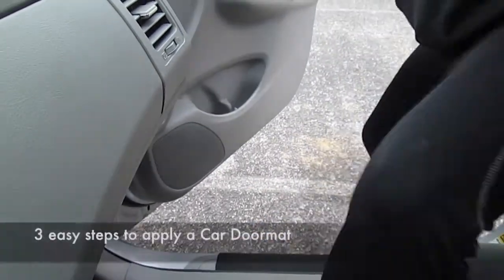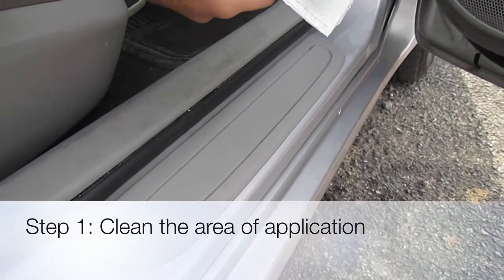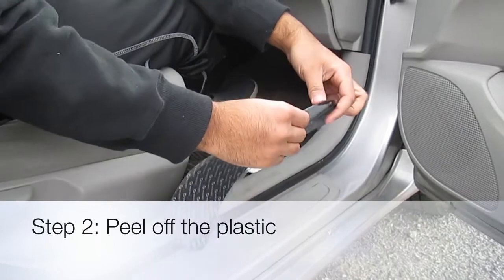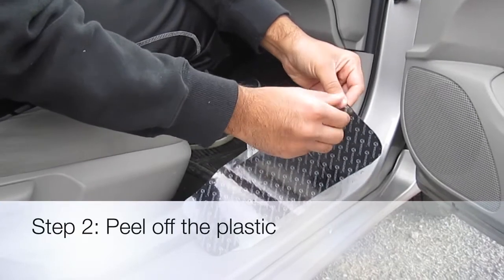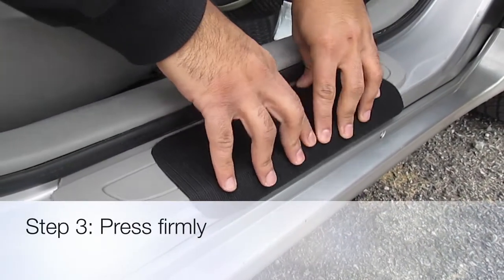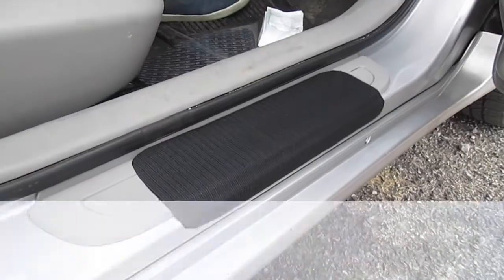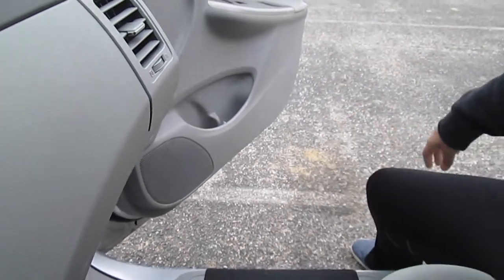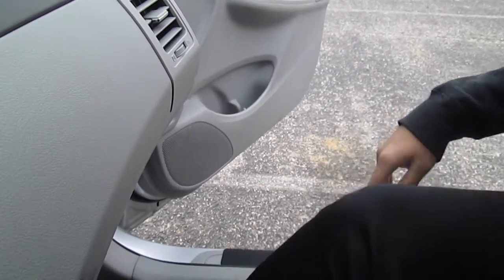Car Doormat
First of its kind door mat for cars

Keep your carmats squeaky clean

Don't let any dirt or snow get in your car

3 Easy steps to use the product
1. Clean the area of application
2. Peel the plastic cover on the product
3. Apply the product and press firmly

No more spending money on expensive carmats